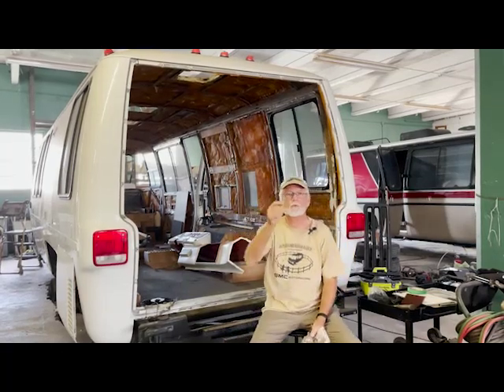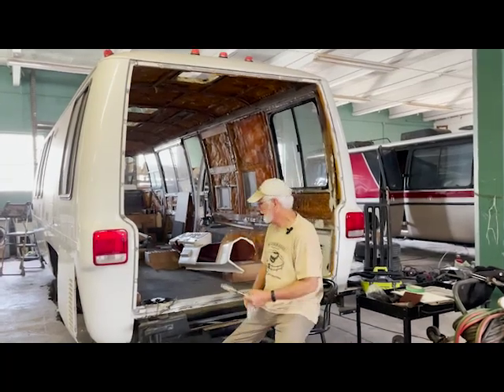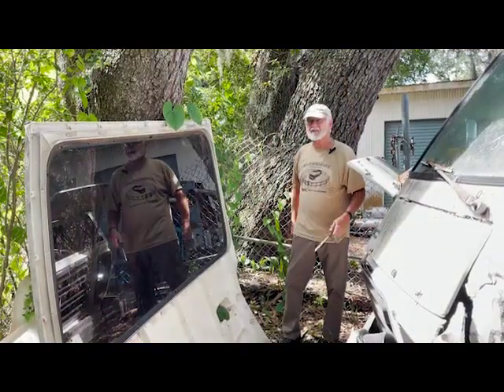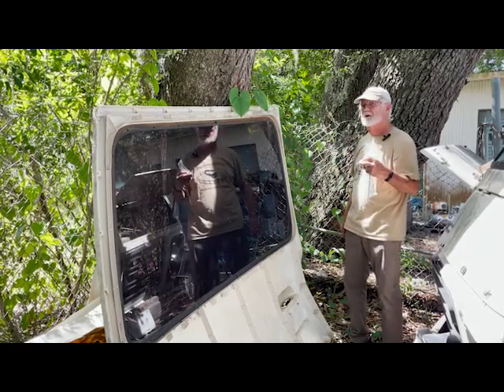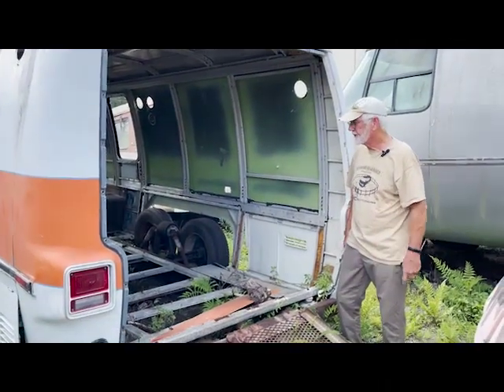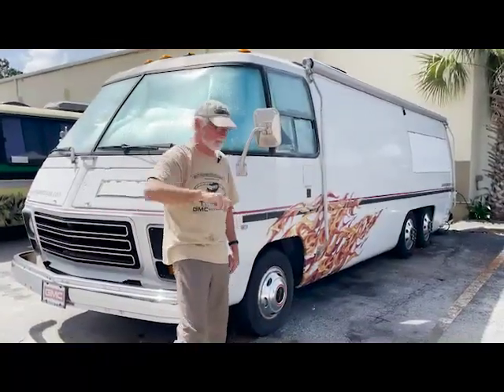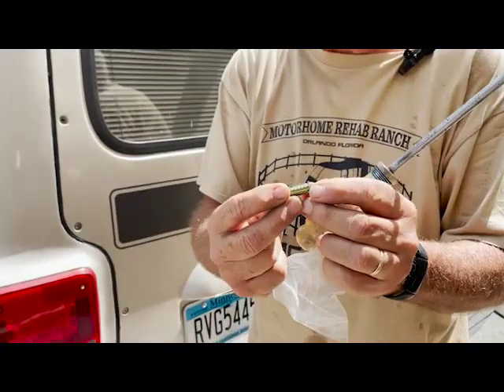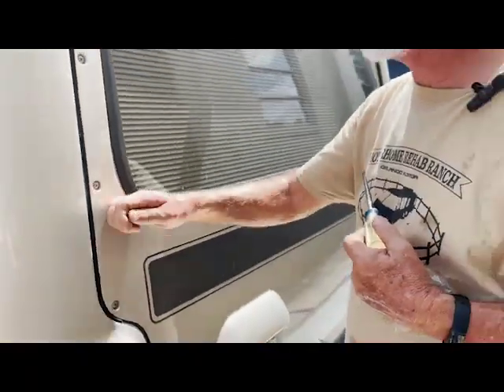More About The Rear Panel On Your GMC Motorhome - With Jim Bounds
(Written & Directed By Jim Bounds himself)

If you like what we do & want to see us keep doing it, please consider becoming a Ranch Hand or checking out our GiveSendGo campaign, so we can keep making videos AND SO MUCH MORE.

Amazon Wish List: